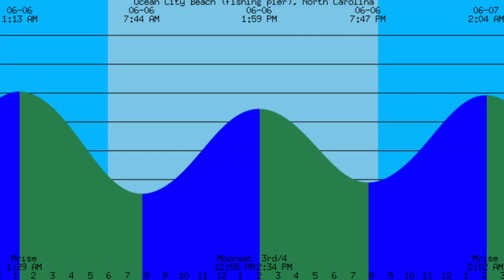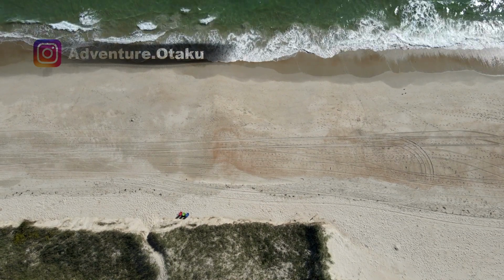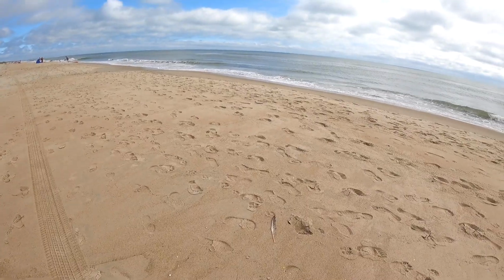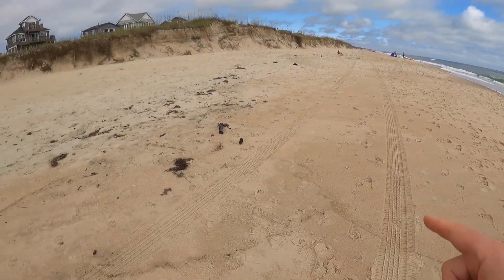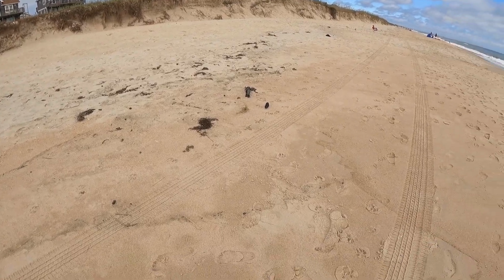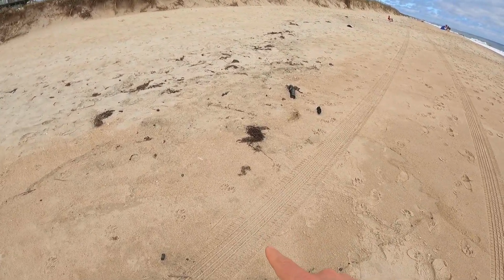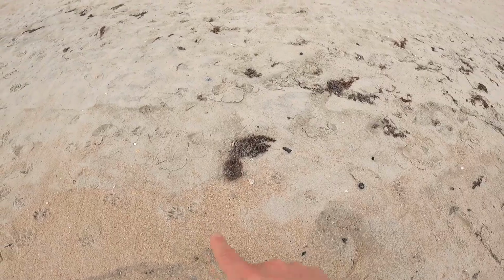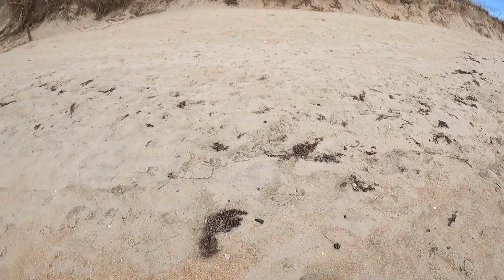Tides For Kayakers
You bring your boat ashore, now where do you put your kayaks, and your tent? You don't want them to wash away? Do you? Here is how to figure out where they should go.

You can get my gear list and float plan (AND STICKERS!)

If you need help getting started paddling or backpacking, check out my books on Amazon and Apple Books.
GO! - the trip planning book

The Adventure Otaku Theme was composed and performed by IainB - and you can get it on Bandcamp